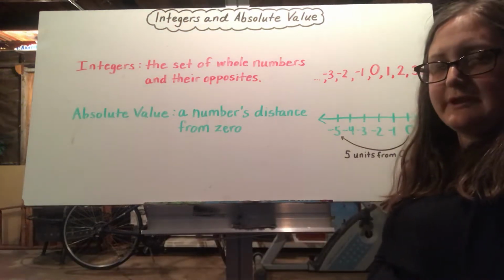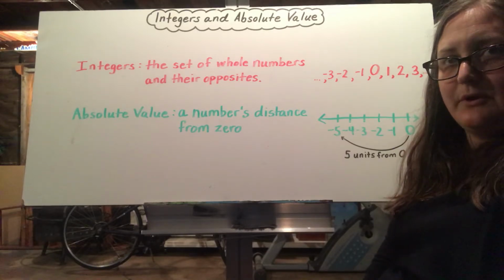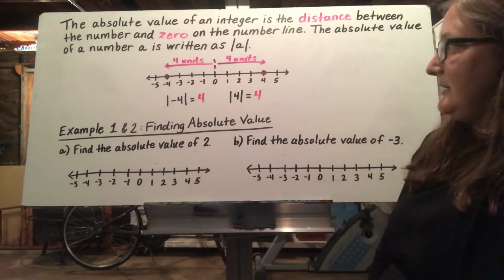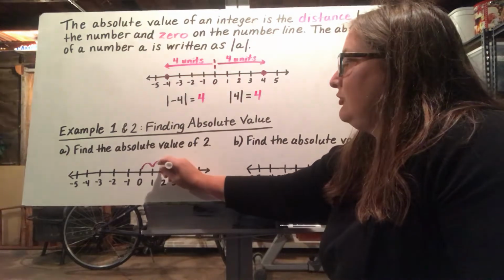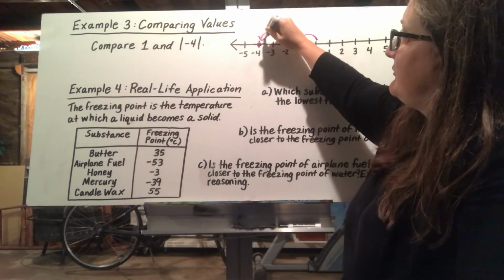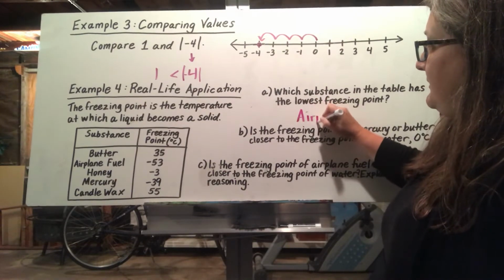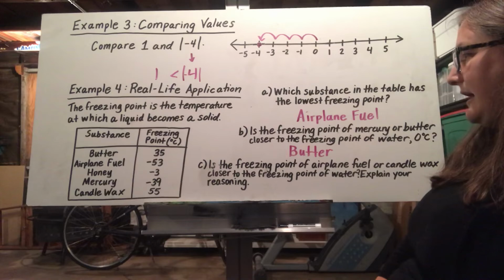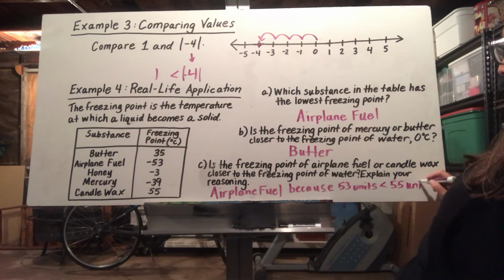Integers and Absolute Value